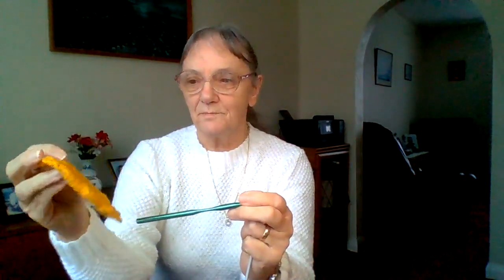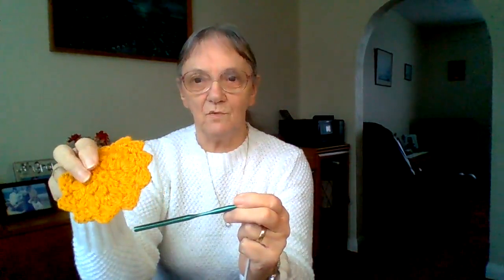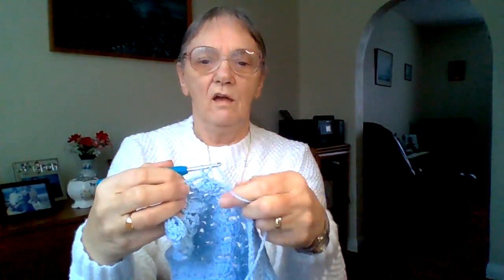Milward Crochet Hook Review, Sheila's Crochet Tips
Trying out some new crochet hooks